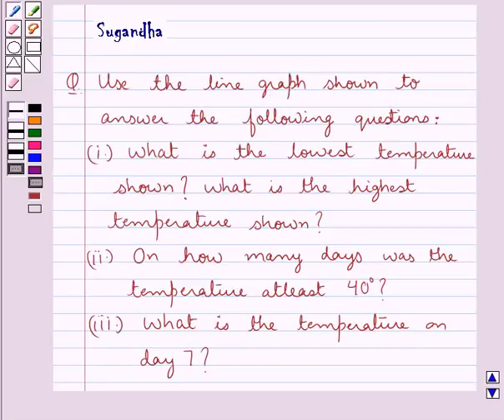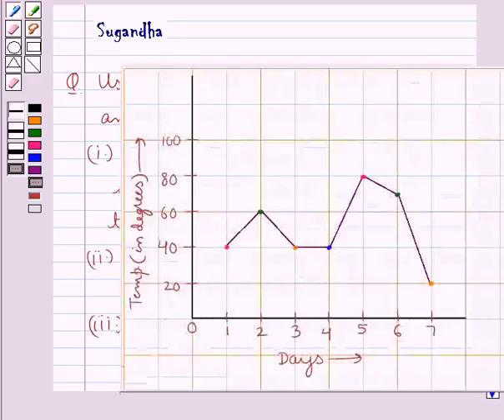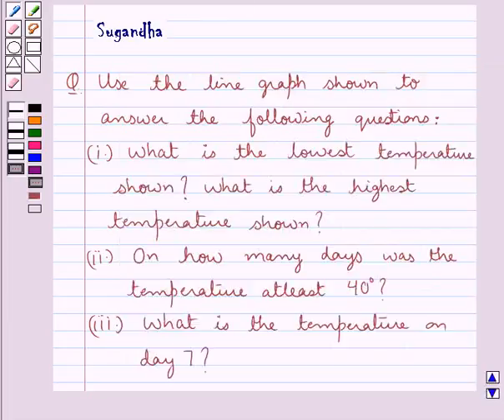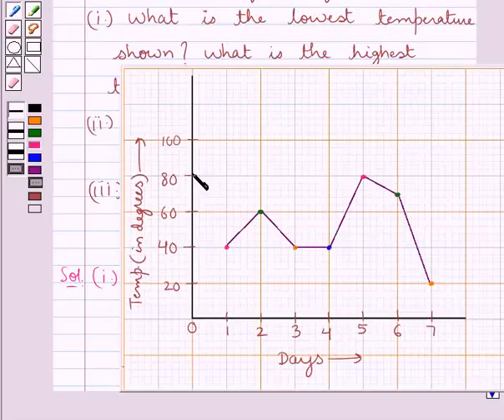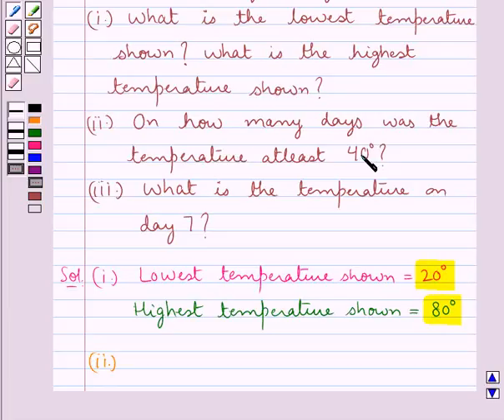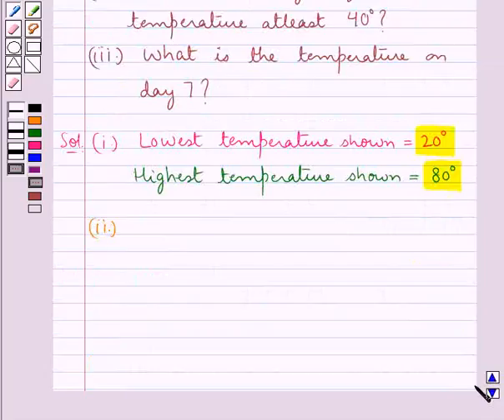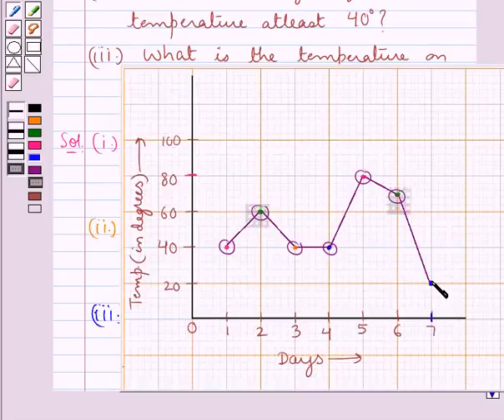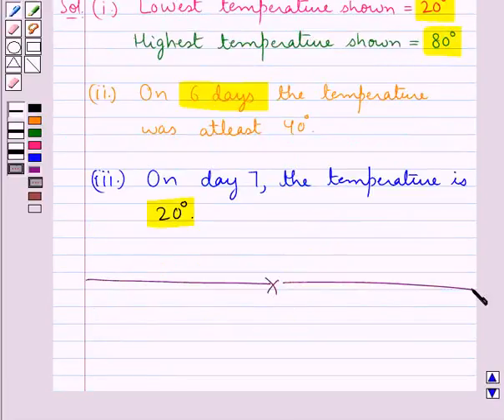Maths VI ICSE 27 SE2